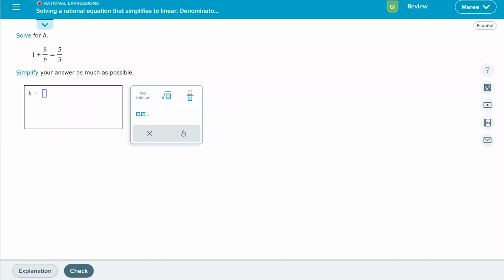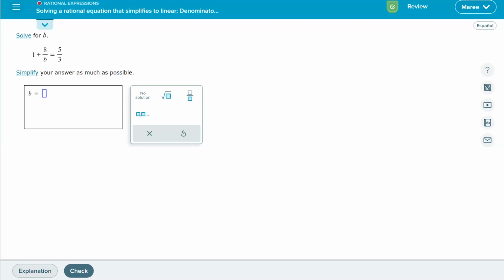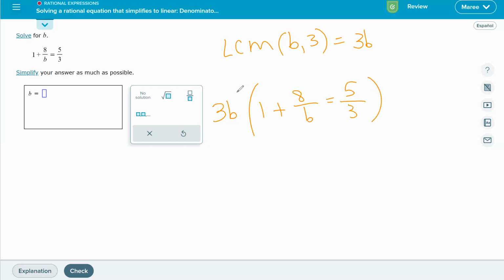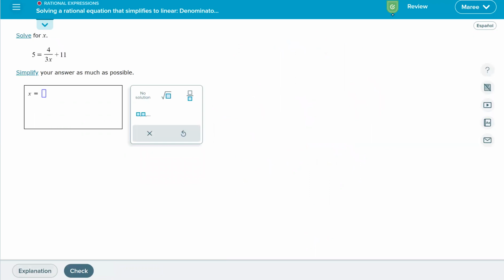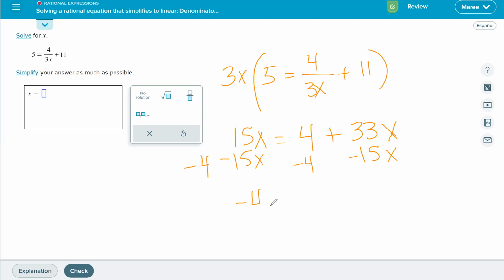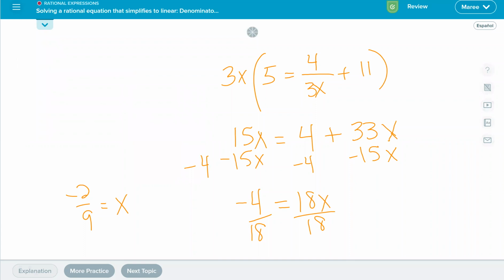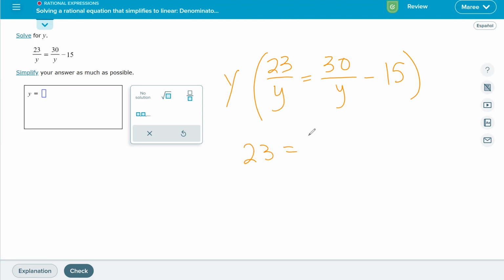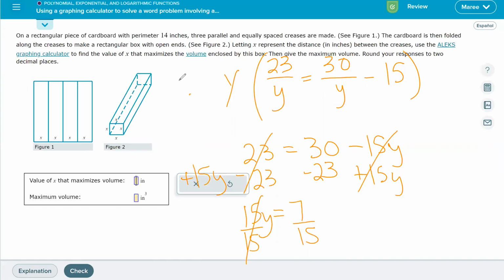Solving a rational equation that simplifies to linear: Denominators a, x, or ax